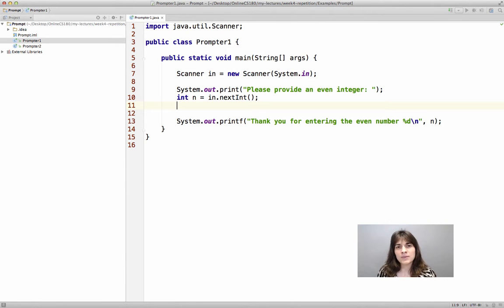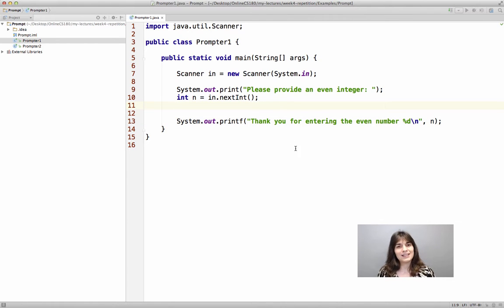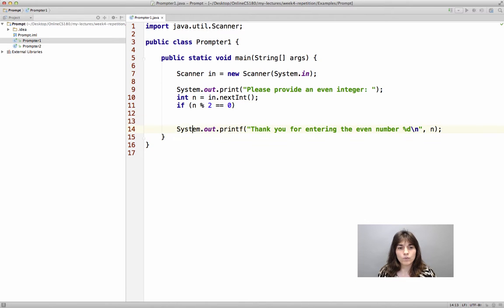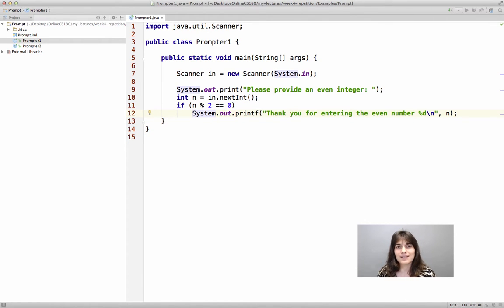Example - Prompting the User